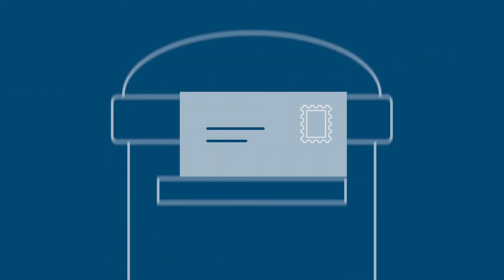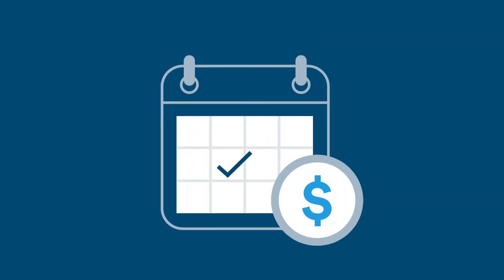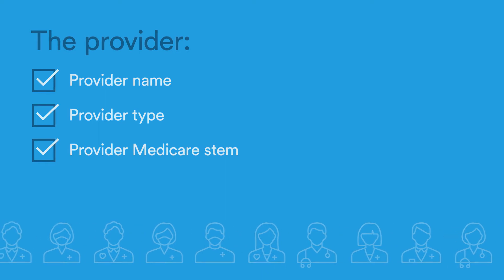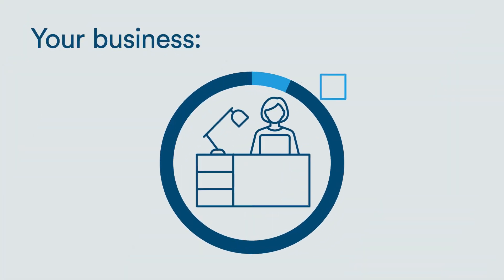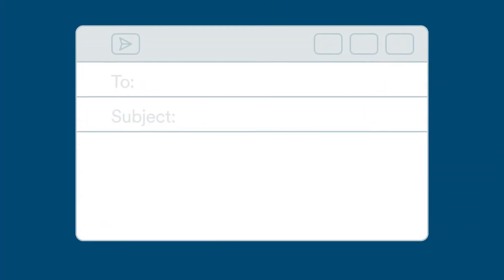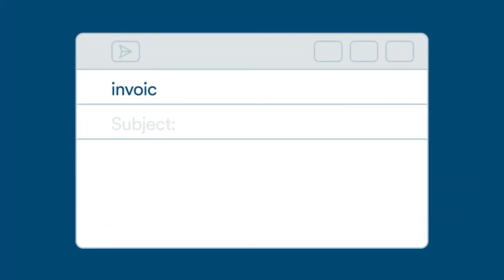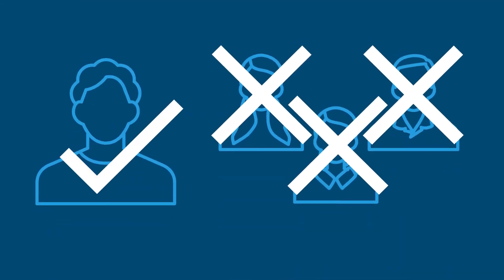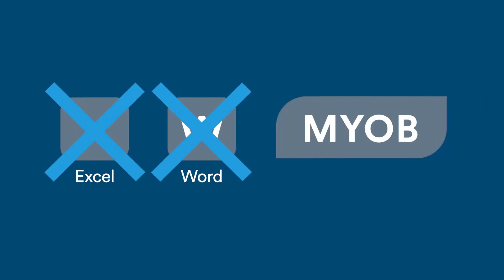How to Invoice the TAC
When you email or post an invoice to the TAC, include complete details to get paid promptly and accurately.

"Copyright in the material on this website is owned by the TAC and may only be used for non-commercial personal or educational purposes. You may not modify, transmit or revise the contents of this website without the prior written permission of the TAC."